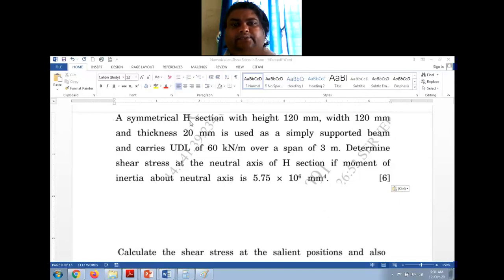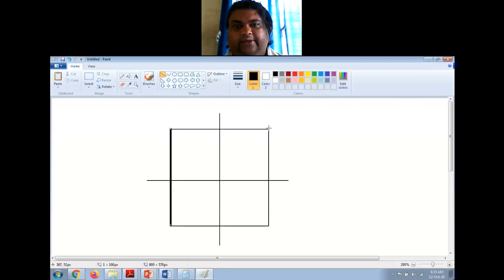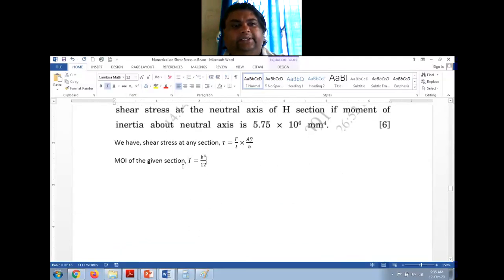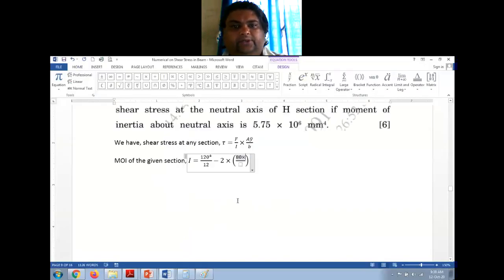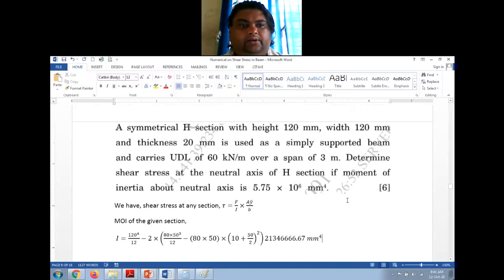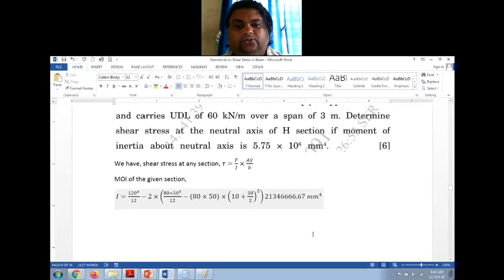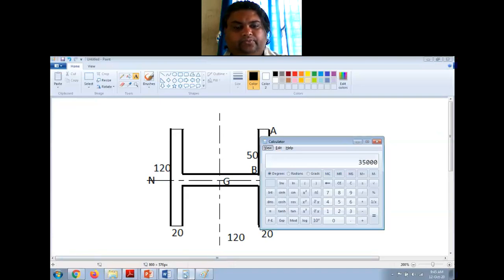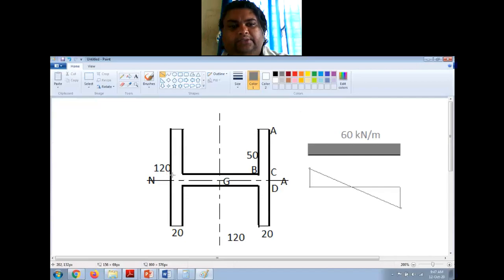3 16 Shear StressDisterbution H Section Numerical